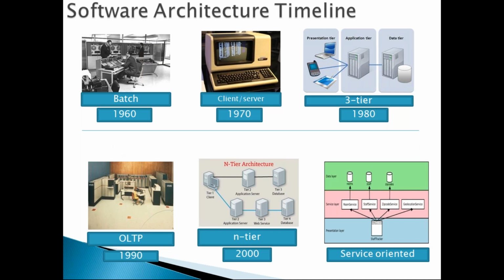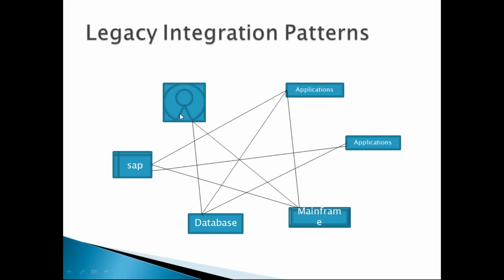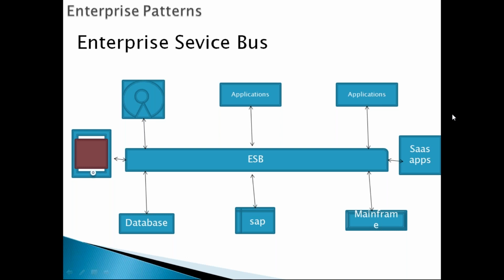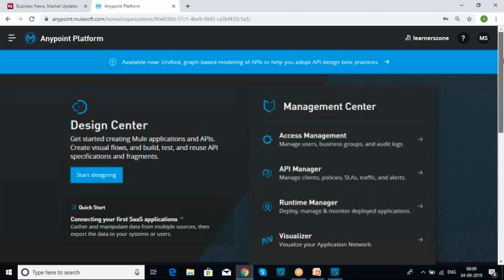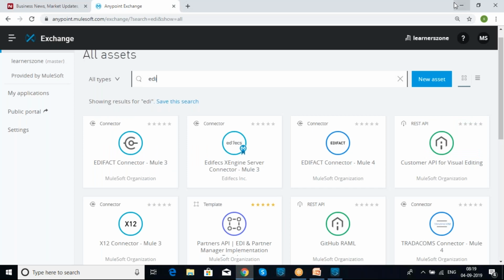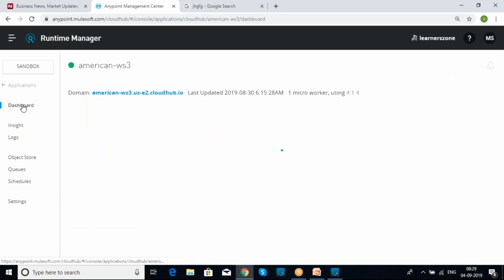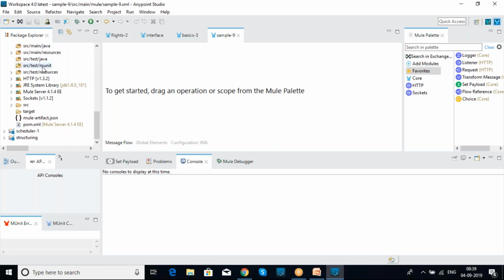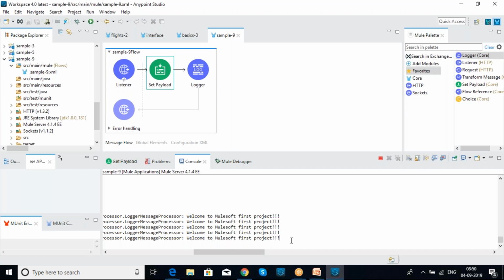How To Become MuleSoft Developer | Career Growth of MuleSoft Developer | PROITKEYS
Mulesoft is the most used data integration platform that connects different sources of data & applications on cloud and on-premise. Learn MuleSoft in real-time with PROITKEYS Experts practically.

MuleSoft training is designed according to the latest features of Mule 4.It will enable you to gain in-depth knowledge on concepts of Anypoint Studio Integration techniques, testing and debugging of Mule applications, deploying and managing the Mule applications on the cloud hub, dataweave transformations, etc. You will also get an opportunity to work on two real-time projects under the guidance of skilled trainers during this training.
Benefits

Mulesoft ESB is the runtime engine of Anypoint Platform, a Java-based enterprise service bus (ESB) and integration platform that gives a developer a chance to interface applications quickly and effectively, enabling them to exchange data.For Instance, You can move mule in a topological, that not known as ESB. It is embeddable and lightweight software. Possibly, It significantly diminishes time to market and expands efficiency for projects to offer versatile and secure applications.

About Experienced Mulesoft Trainer

    Our Mulesoft Training in . Trainers are certified professionals with 7+ years of experience in their respective domain as well as they are currently working with Top MNCs.
    As all Trainers are Mulesoft domain working professionals so they are having many live projects, trainers will use these projects during training sessions.
    All our Trainers are working with companies such as Cognizant, Dell, Infosys, IBM, L&T InfoTech, TCS, HCL Technologies, etc.
    Trainers are also help candidates to get placed in their respective company by Employee Referral / Internal Hiring process.
    Our trainers are industry-experts and subject specialists who have mastered on running applications providing Best Mulesoft training to the students.
    We have received various prestigious awards for Mulesoft Training in from recognized IT organizations.

❓What is MuleSoft is used for?

✅ MuleSoft offers a brand-new, integrated approach to automation, integration, and Application Programming Interfaces (APIs) that makes it simple for your team to automate any system or procedure. Your team will benefit from being able to quickly react to change and business complexity.
❓Is MuleSoft a programming language?

✅ Mule is a MuleSoft-provided enterprise service bus (ESB) and integration framework.
❓What is Mulesoft ?

✅ Event-driven architecture (EDA) and Mule Enterprise Service Bus are planned applications for MuleSoft Anypoint (ESB). In order to facilitate association modification and improvement more quickly, MuleSoft combines this by simply connecting apps, data, and devices via APIs. Accept the request, and be sure to include the client’s criteria in the structure. At this point, customer feedback can be recovered.

❓What is Mulesoft Developer ?

✅ A Mulesoft developer is a person who works in the MuleSoft environment and creates APIs for integrating customers’ systems using tools like Anypoint Studio or other smaller MuleSoft products.

❓What is Mulesoft Technology ?

✅ Business Service for Mule Bus is a type of middleware that allows for the safe and efficient transfer of information within a company. Mule as an ESB is a Java-based middleware solution that is both user-friendly and scalable, unlike most other middleware products. To connect two different systems, it might serve as the middleware in both cases.

1. 24*7 Life time Access & Support
2. Flexible Class Schedule
3. Job Assistance
4. Mentors with +14 yrs
5. Industry Oriented Course ware
6. Life time free Course Upgrade